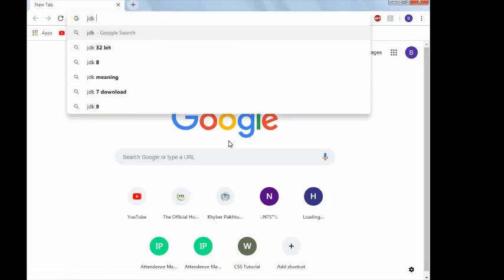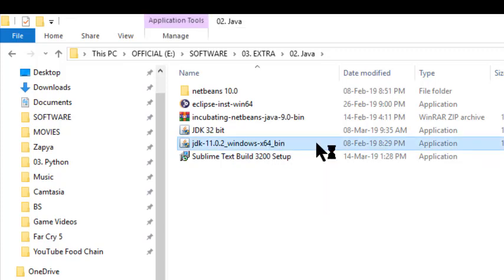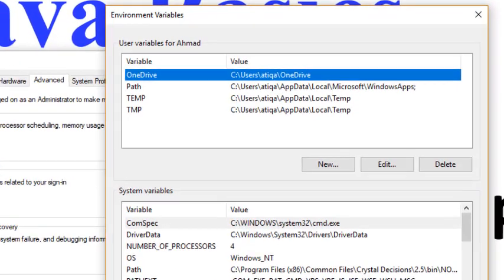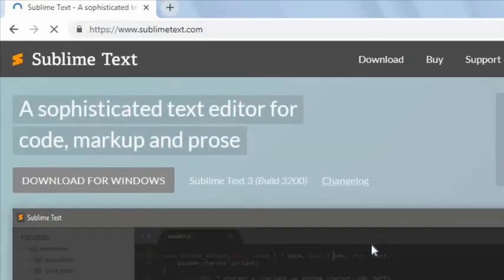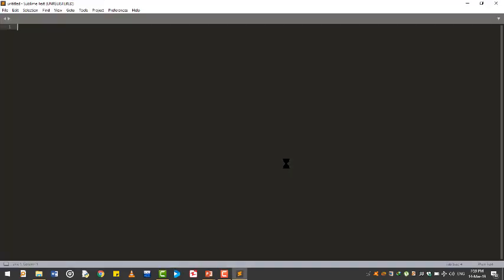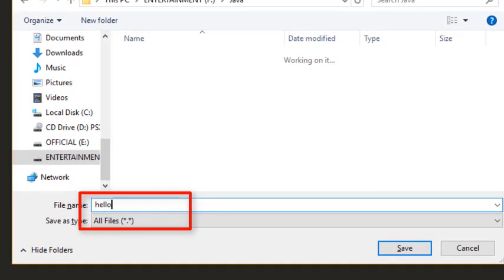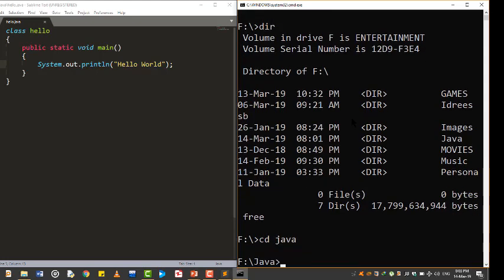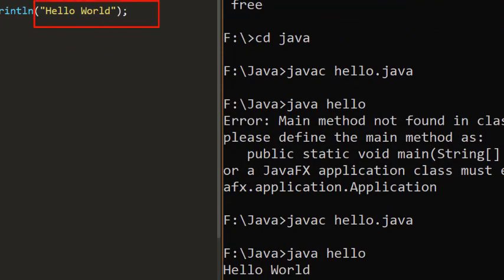01. Java Basic Programming | JDK installation | Path Variable Set Up | IDE Installation| 2019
Hi everyone, i love to program in Java. its the first video to show you how to do JDK installation, Path Variable Set Up and IDE Installation.